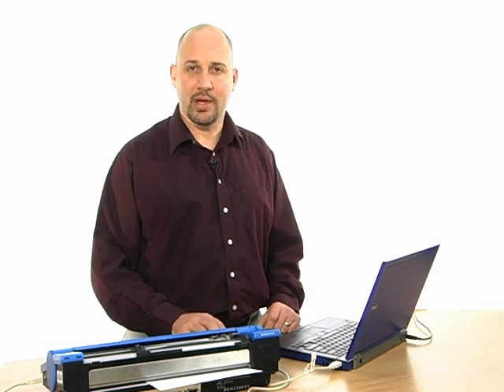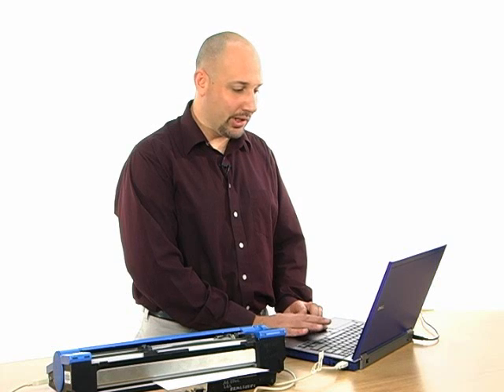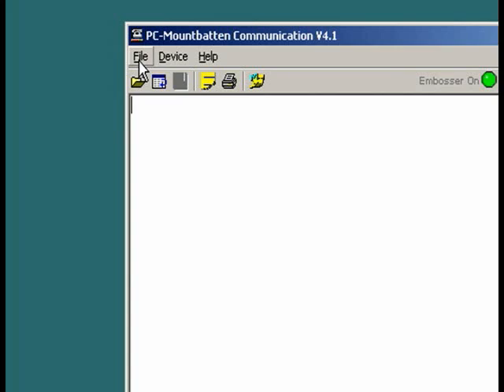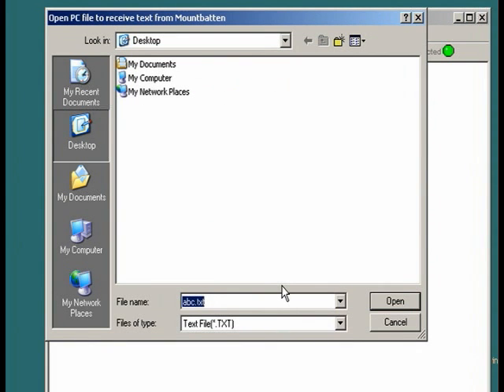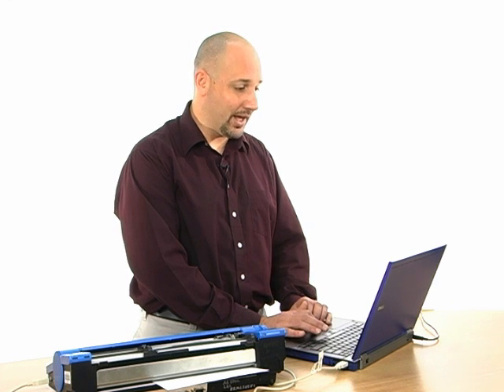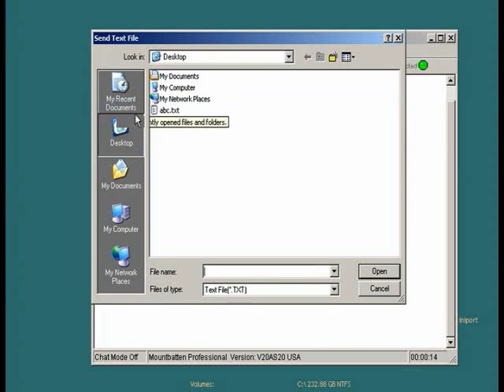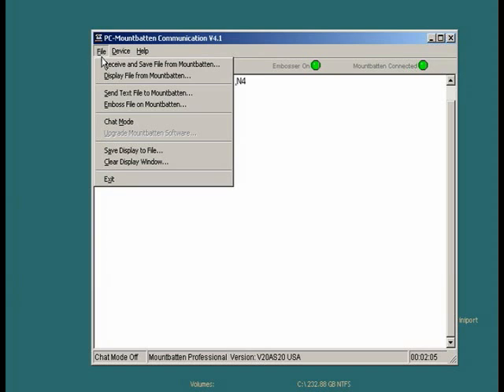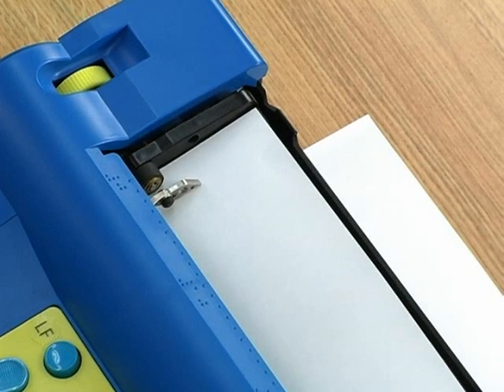introduction Mountbatten Brailler14/14.wmv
14UsingMBCommB